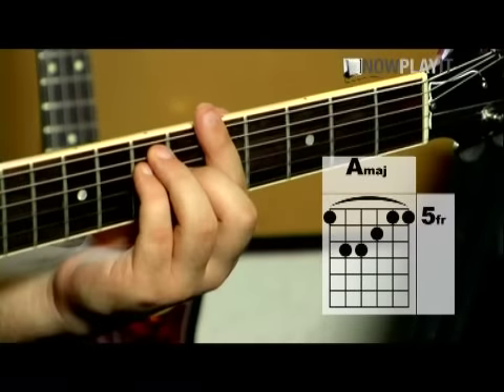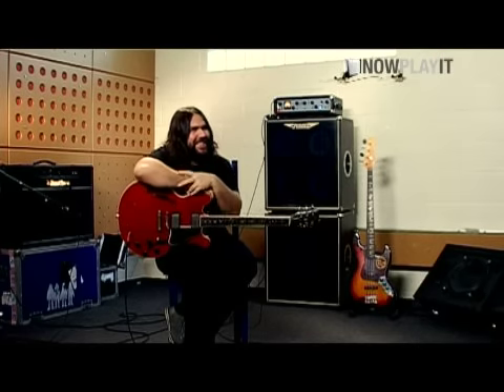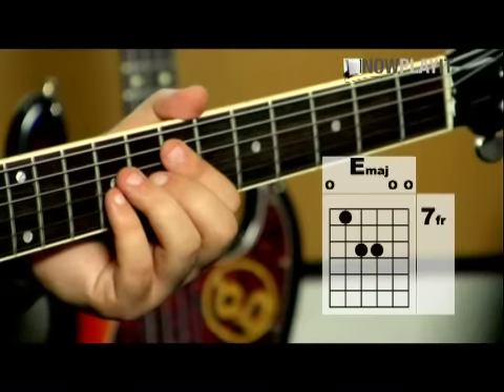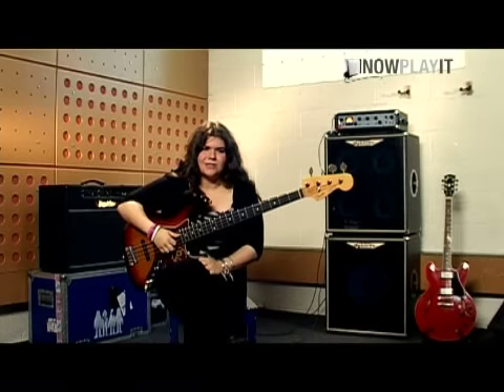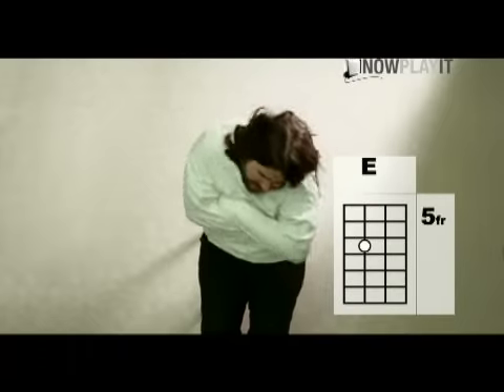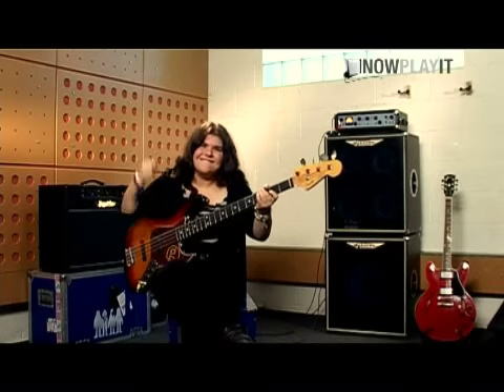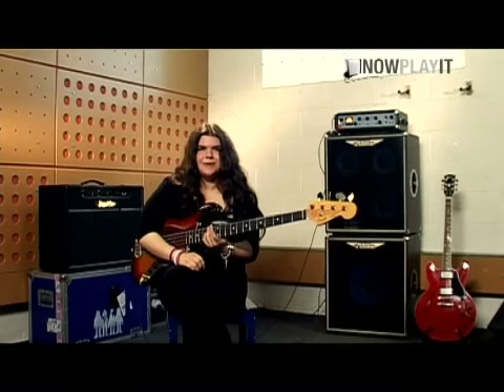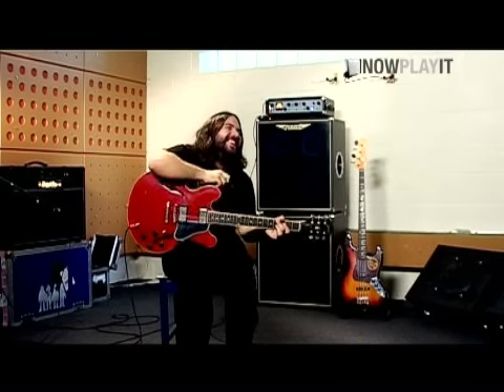Magic Numbers teaches you to play Forever Lost and more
NOWPLAYIT.COM:Preview video of the Magic Numbers guitar and bass tutorials on Now Play It.  Check out Romeo and Michelle teaching you to play Forever lost, This is a Song and many more.

now.

Thanks
Jennie